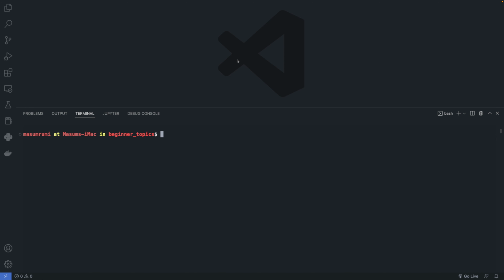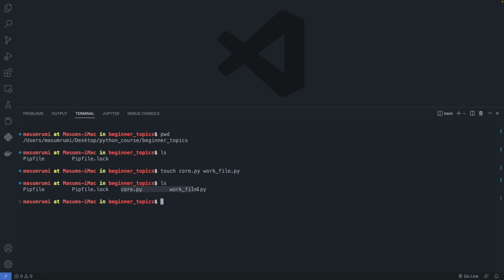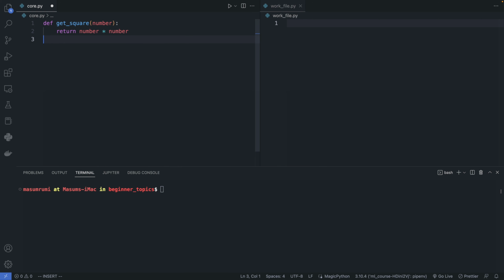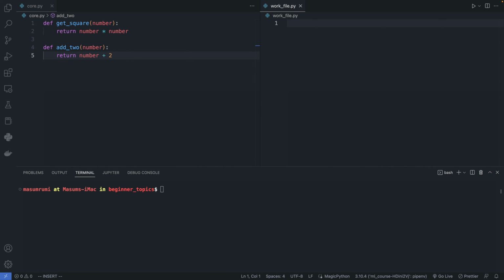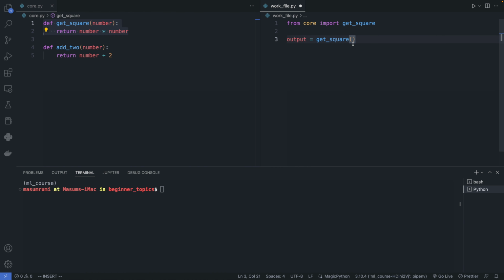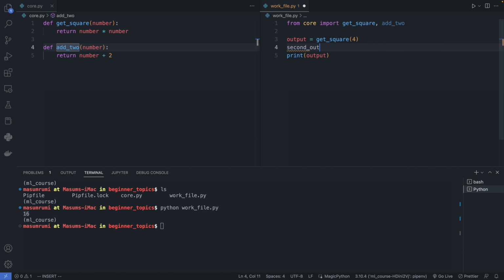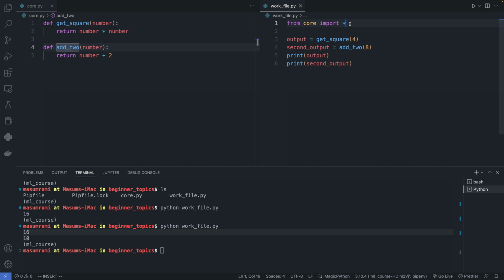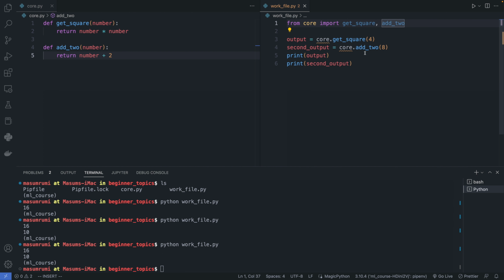Python for Beginners: How to Import Python functions/Module from a different file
Hey guys, In this tutorial I will show you, how we can import python functions from a different file and use it.